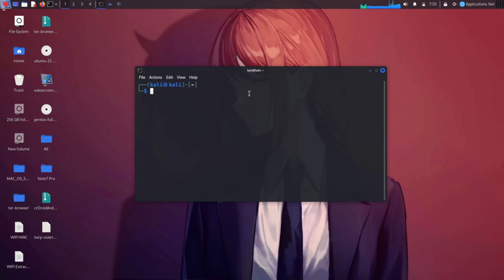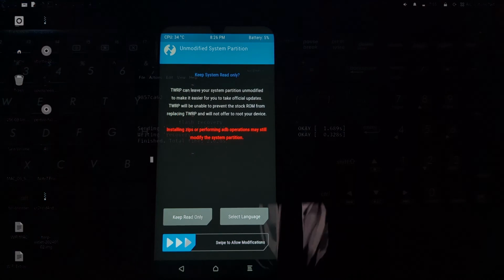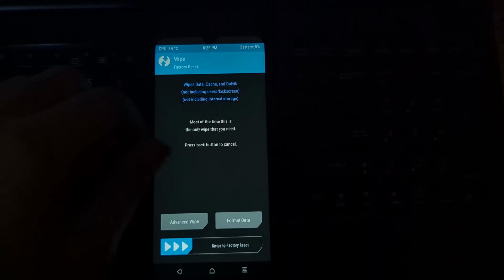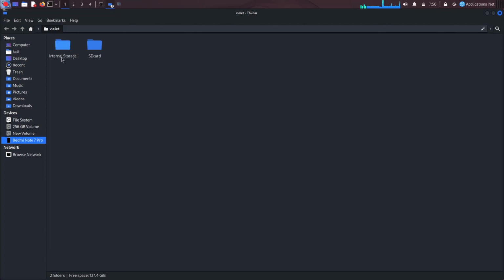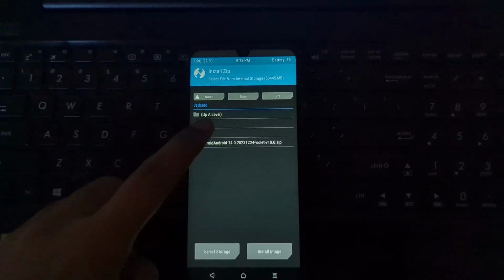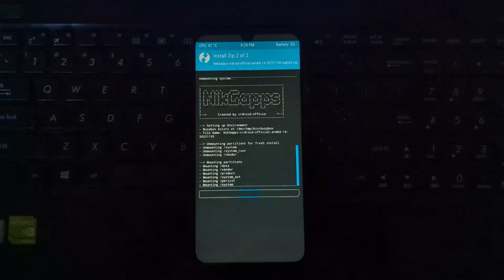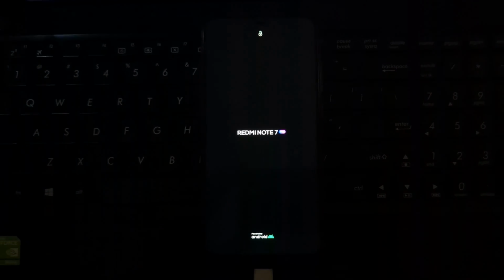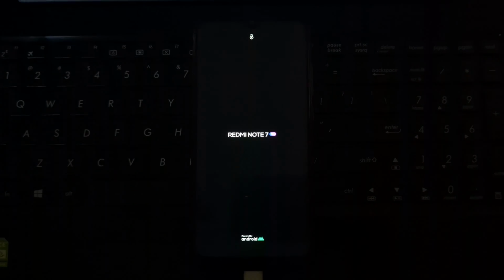How to Flash CR Droid Custom ROM on Redmi Note 7 Pro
CR Droid is a highly customizable and feature-packed custom ROM based on LineageOS, which itself is a popular open-source Android project.